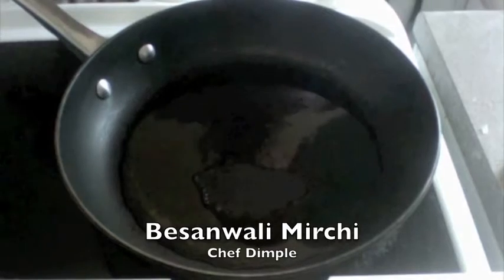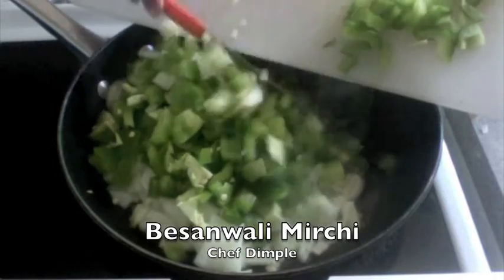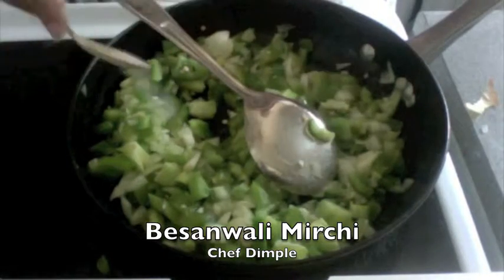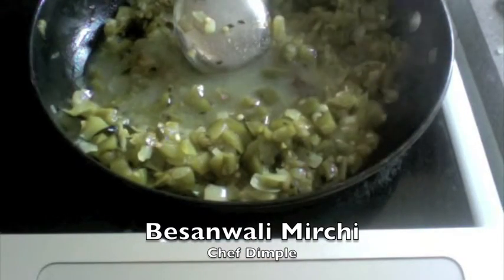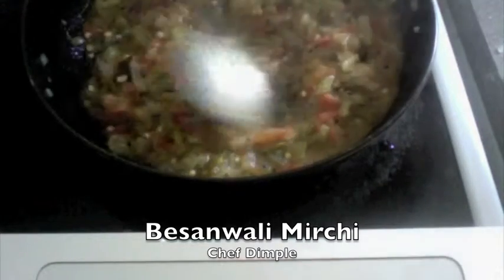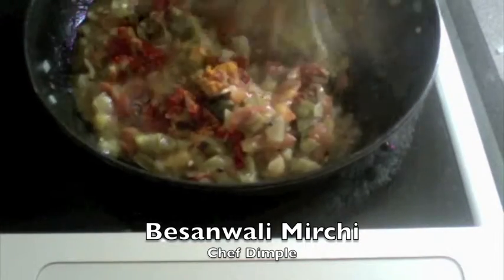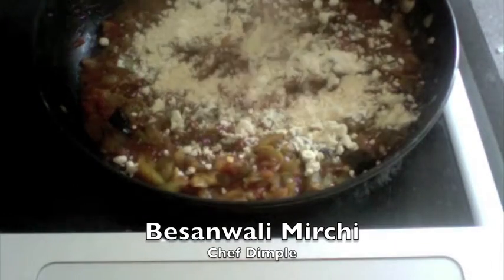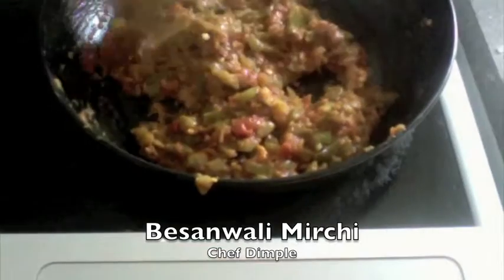Besanwali Mirchi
Green Peppers/Capsicum/Shimla Mirchi sauteed & tossed with Indian Spices